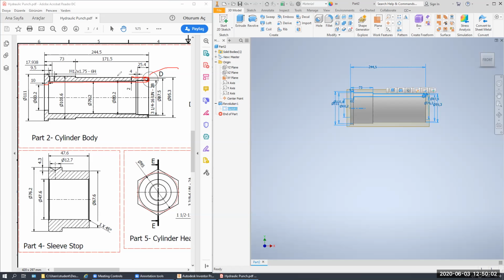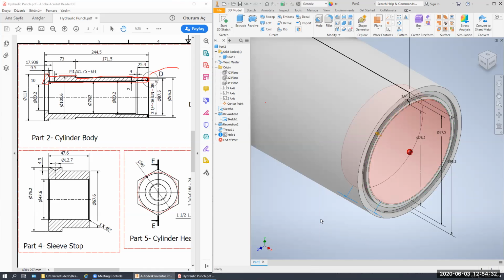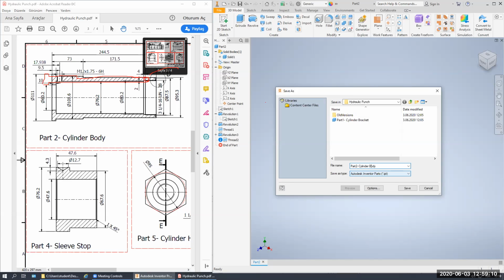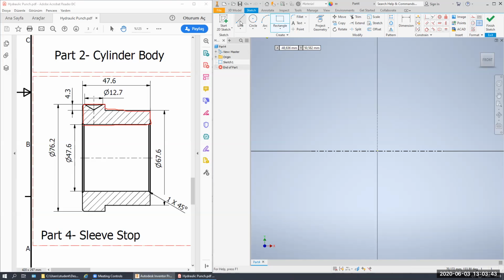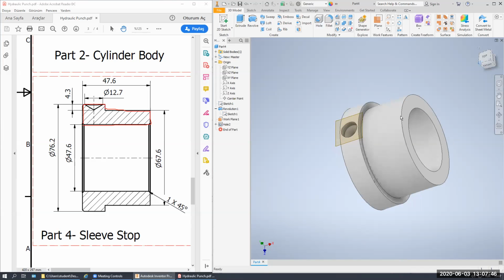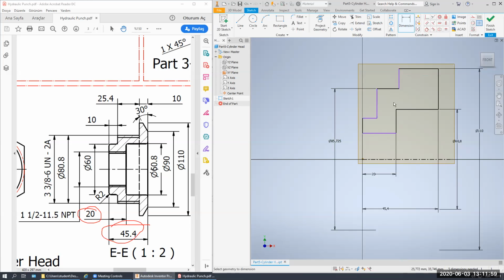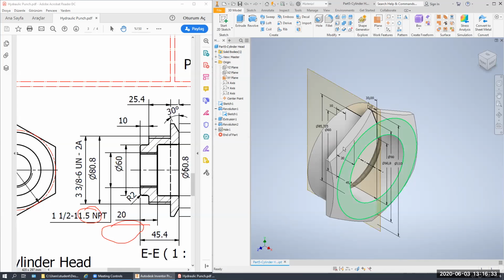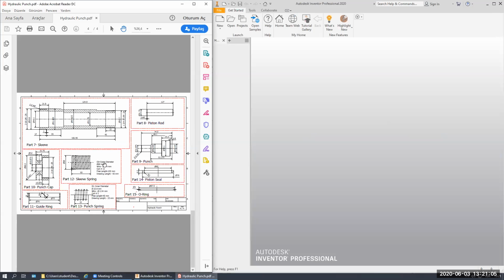Week 14 Hydraulic Punch Part Modeling 2 of 3